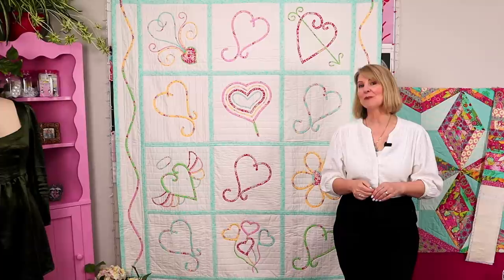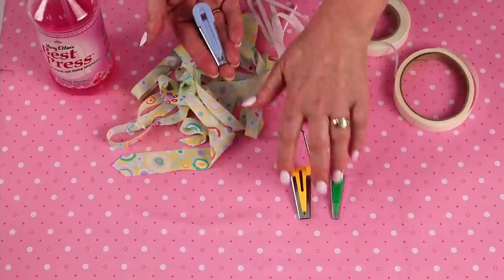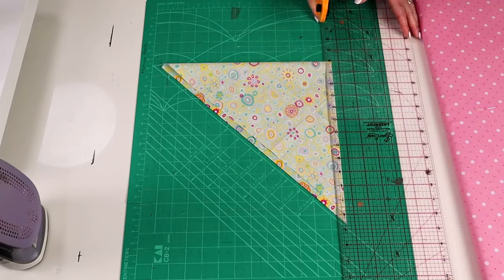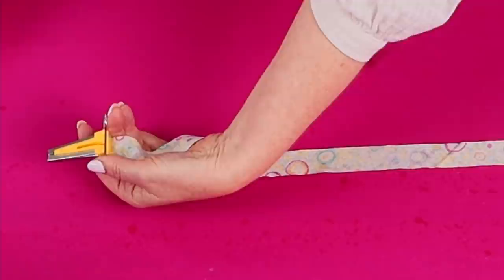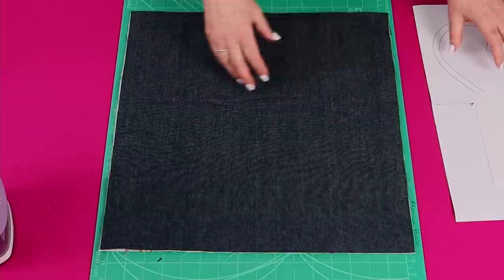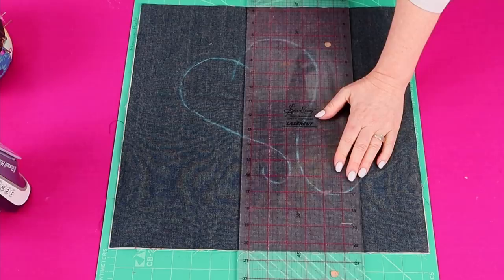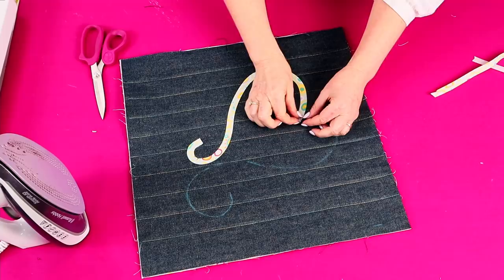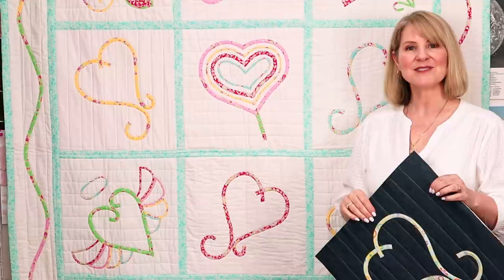Quilt As You Go BIAS APPLIQUE BLOCK: [Learn To Use A Bias Maker Bias Applique]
Today I will show you how to use a bias maker and a fun quilt as you go block idea to get you started in using bias makers for applique.
Bias makers are a fun way to create some interesting and easy quilt blocks that look difficult. Today I am demonstrating with my Groovy Hearts pattern and if you are interested you can purchase the PDF here:

To join this pattern together I use the easy cover strip method which you can view here:

We have the comments disabled so we don't miss any important questions or feedback.

Fun & Easy Quilt As You Go Block Idea with Bias Applique: Learn To Use A Bias Maker!